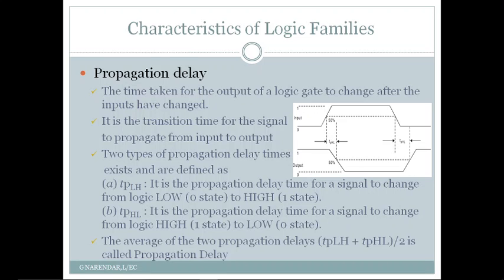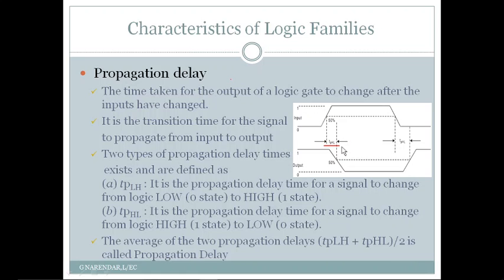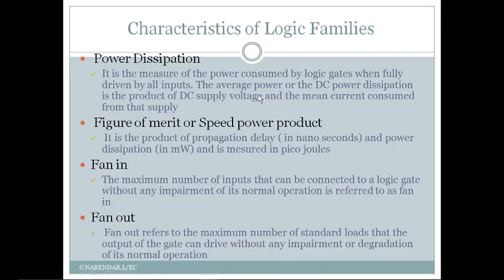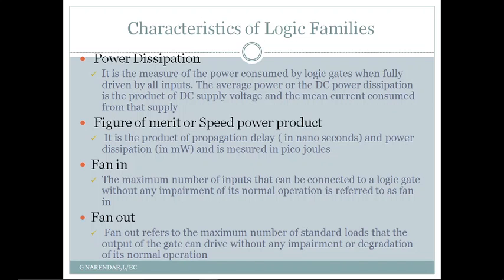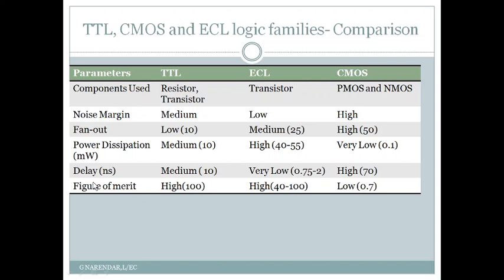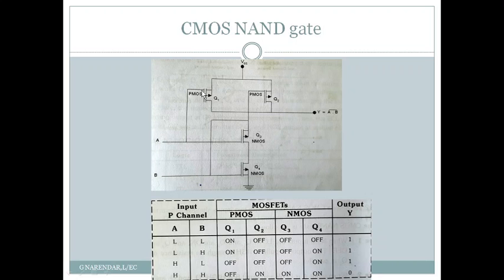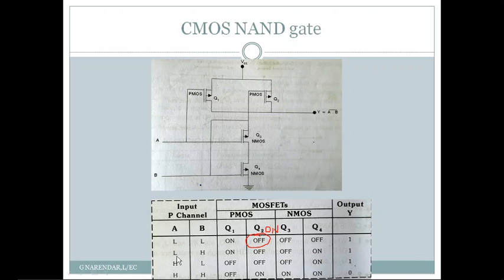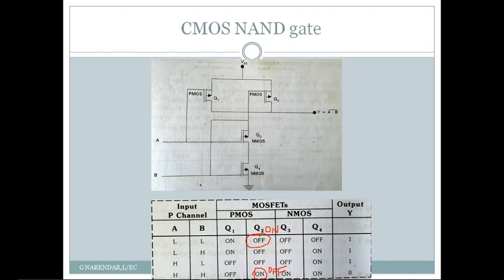18 Comparison of logic families, CMOS NAND gates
Characteristics of logic families,
Comparison of logic families,
CMOS NAND gate working and circuit